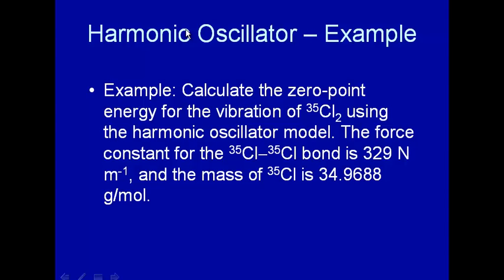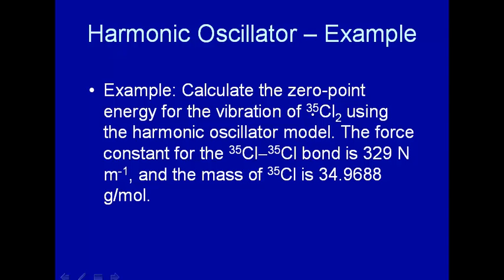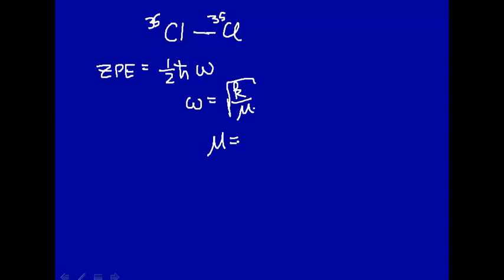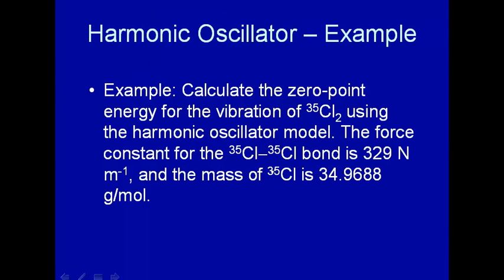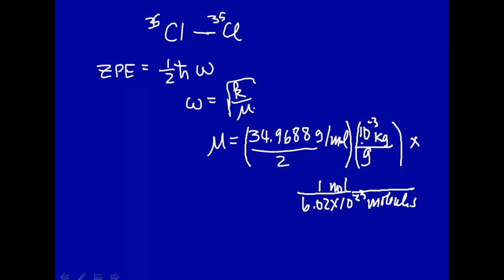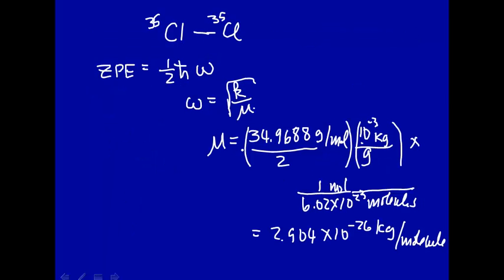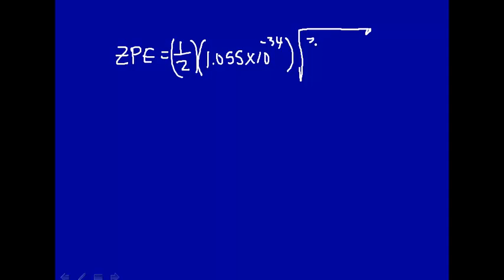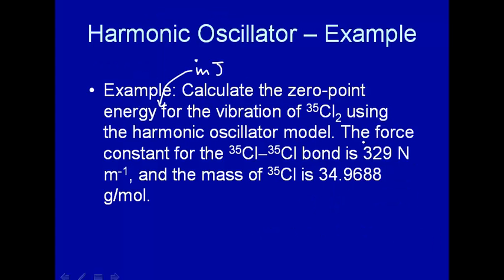Harmonic oscillator - example 1